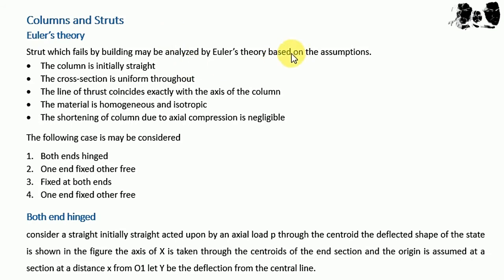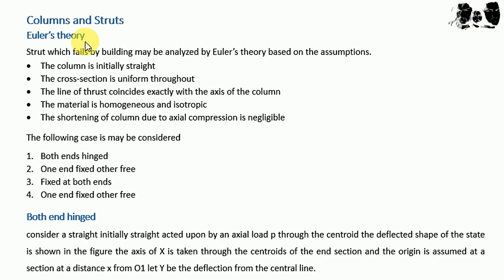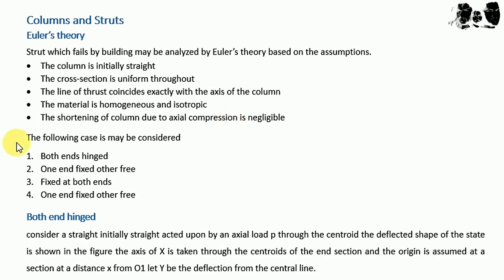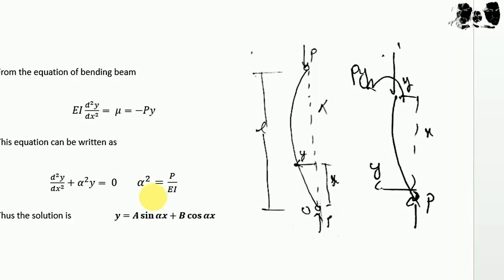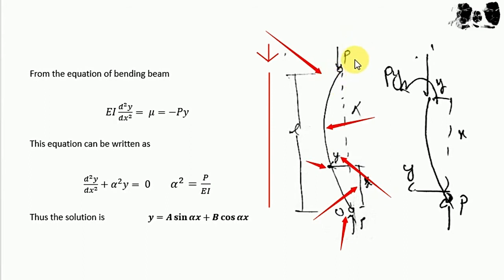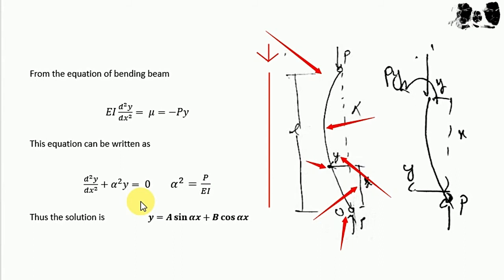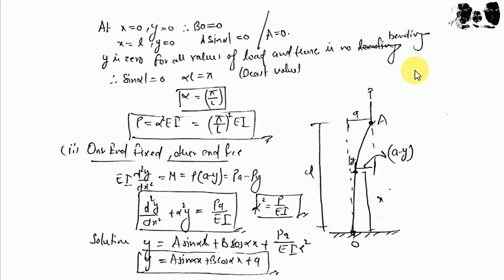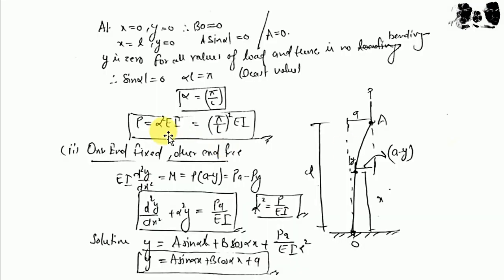Introduction to Solid Mechanics (UNIT- 4 Slope and Deflection) Lecture by Rohit Maurya (L -4)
This is an educational video for 2nd year students of civil engineering of subject Solid
Mechanics. Here we going to discuss about the  Slope and Deflection of beams of Unit -4. All
students
are advised to watch the video and note down their queries and ask by discussing with me.

Rohit Maurya

You can join me on discord : Theronomous#5726